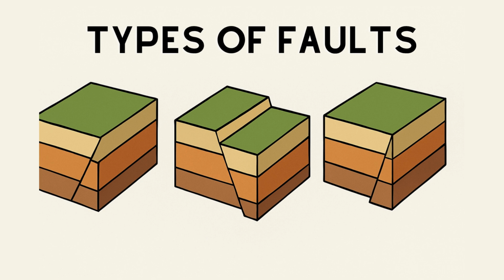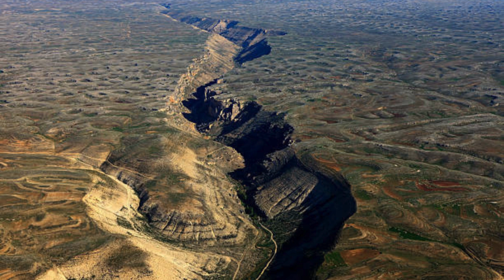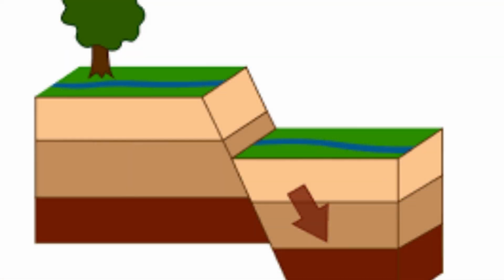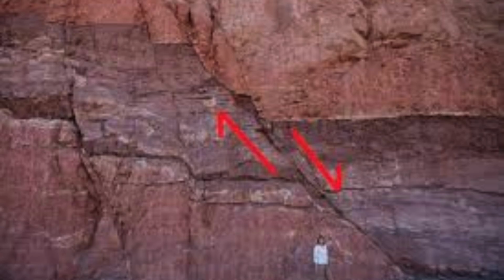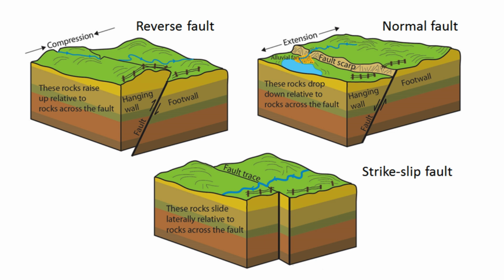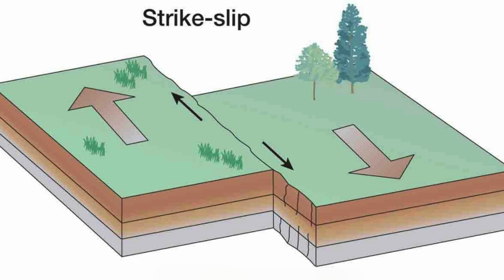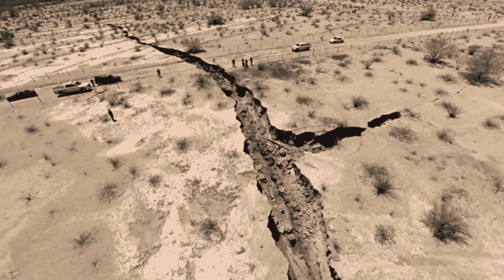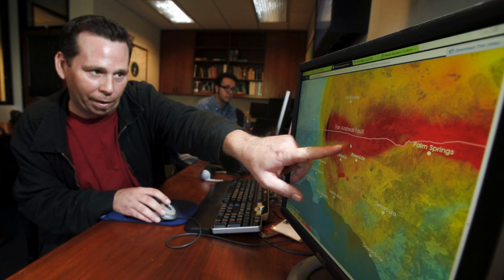Types of Faults: Normal, Reverse (Thrust), and Strike-Slip Faults Explained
Discover the three major types of geological faults—normal, reverse (thrust), and strike-slip—and learn how each shapes the Earth’s crust in different tectonic settings. This breakdown is essential for understanding earthquakes, mountain formation, and the forces that sculpt our dynamic planet. Whether you're a student, enthusiast, or simply curious, this deep dive into geological faults will change the way you see the ground beneath your feet.